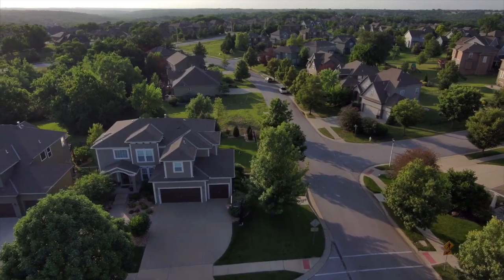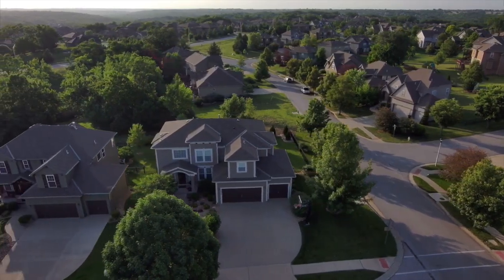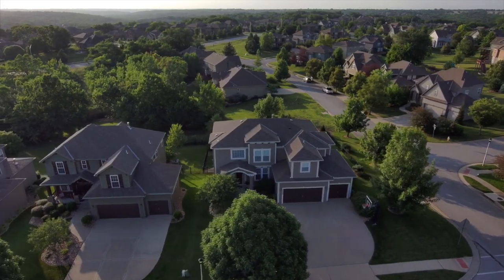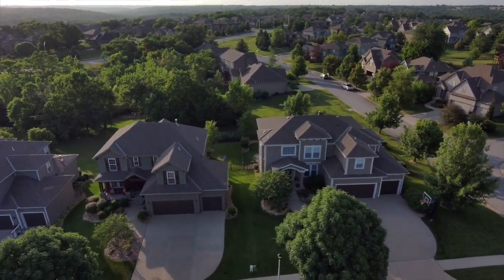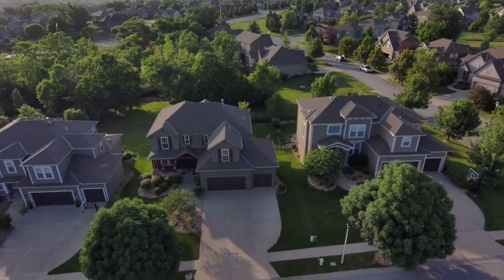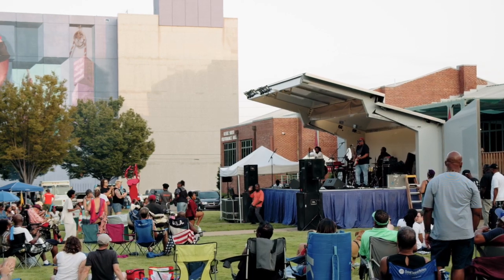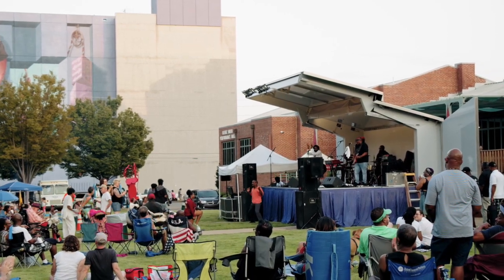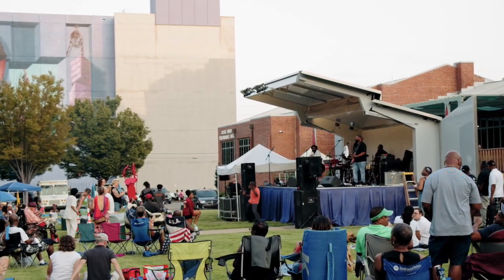Show Potential Buyers You’re the Neighborhood Expert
Knowing your neighborhoods is hugely beneficial to a Real Estate Agent! Your clients will be impressed and appreciative of your insight into each neighborhood. Plus, it makes it incredibly easier to find the perfect neighborhood for your client.

Learn more about Wise Agent's CRM tools that make you the neighborhood experts and everyone's go-to realtor!